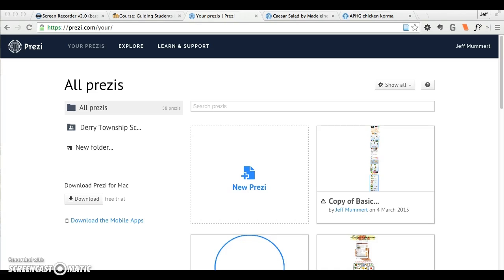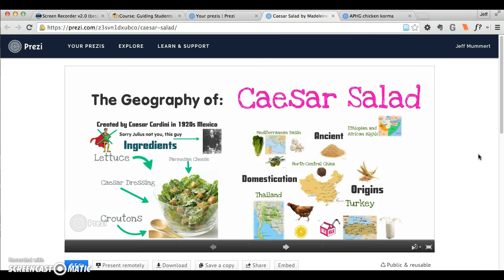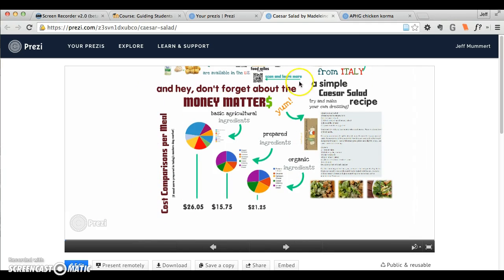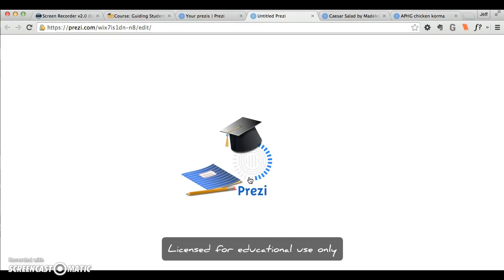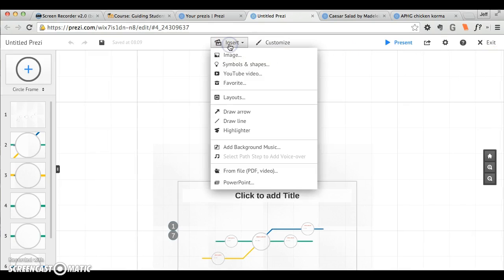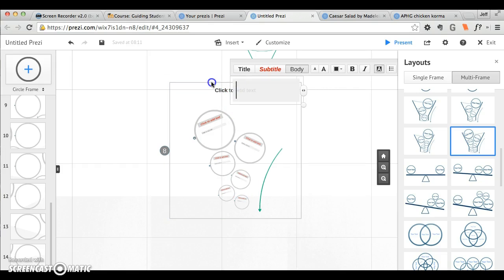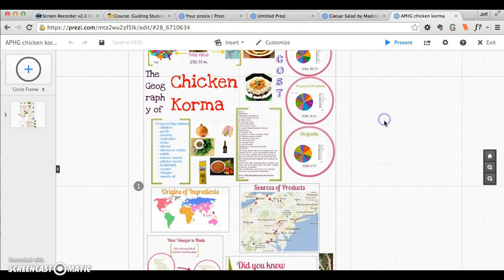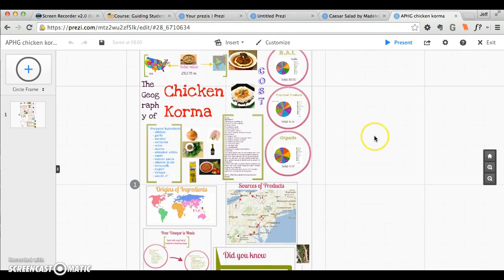Using Prezi to Make Infographics